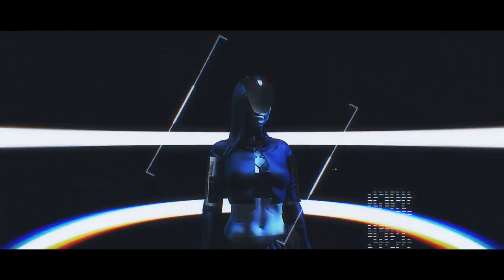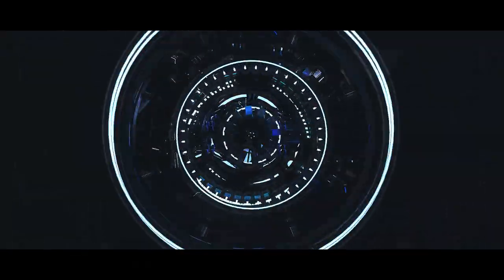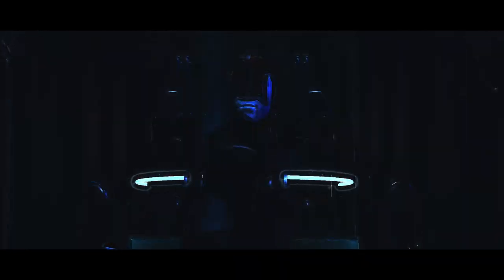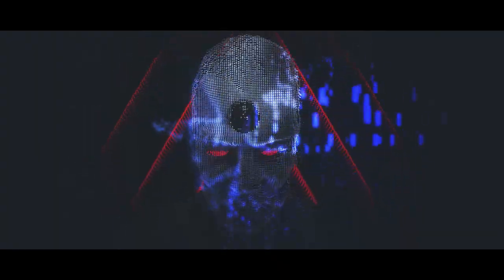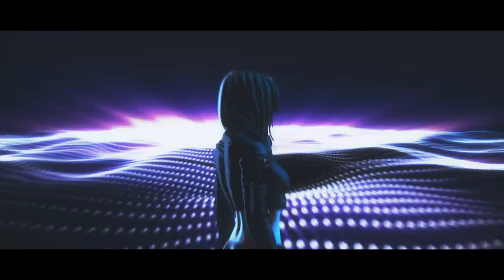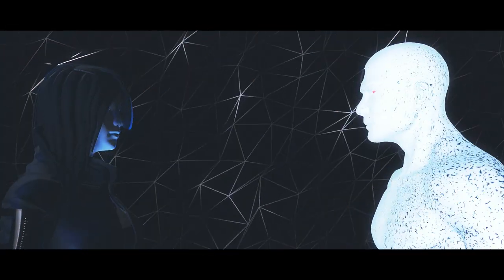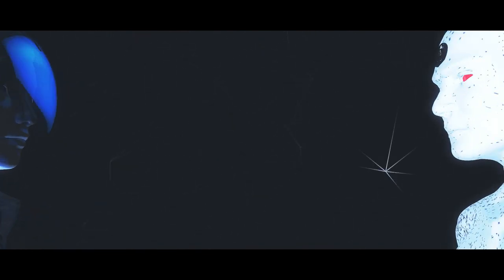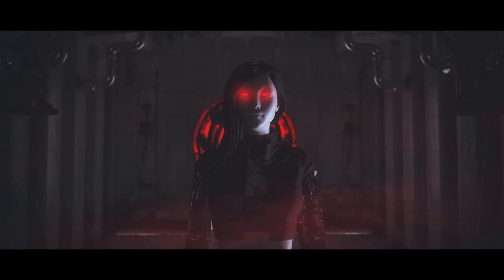ANURYZM - Etheride [Official Music Video]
- ANURYZM -
The new single 'Etheride' is out!

Lyrics by Nadeem Bibby & John Bakhos
Produced by John Bakhos

Music performed by:
Nadeem Bibby - vocals
John Bakhos - rhythm & lead guitars
Jay Jahed - synths & keyboards
Rami Lakkis - bass guitars
Simen Sandnes - drums

Mixed & Engineered by Karim Sinno at The Audioloft
Beirut, Lebanon

Mastered by Maor Appelbaum at Maor Appelbaum Mastering
California, USA

Video animation by Ash Cox at ALTITXDE
Queensland, Australia